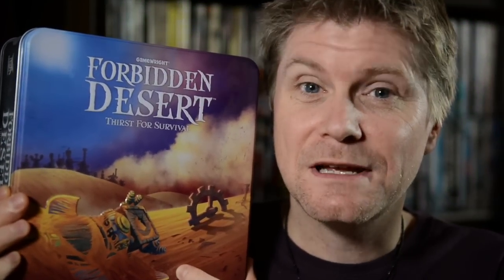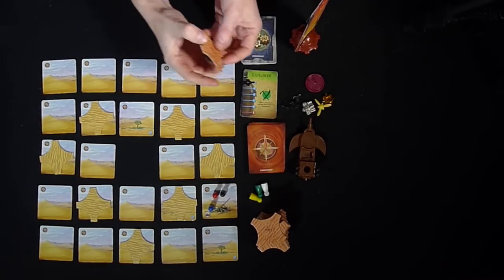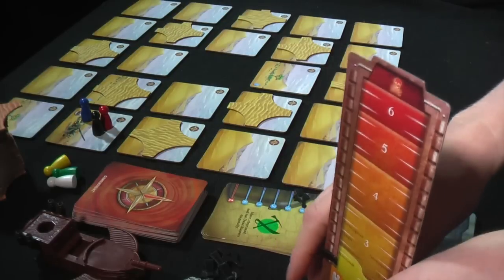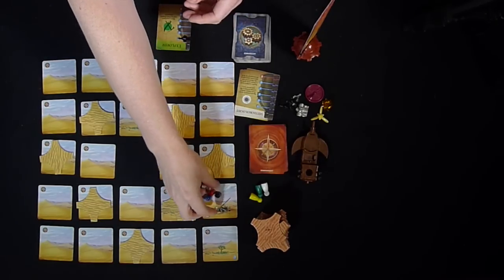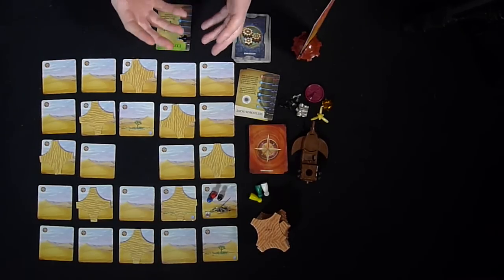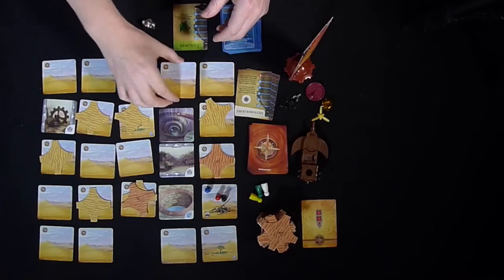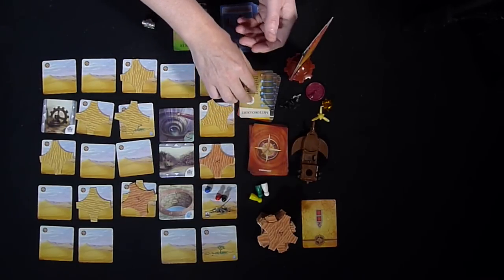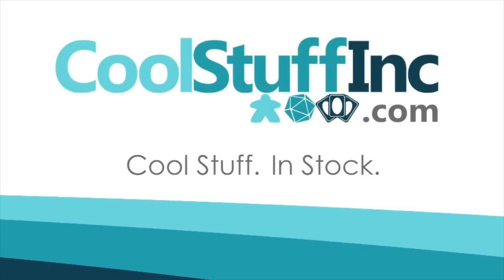Forbidden Desert Review - with Ken Boyter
Ken Boyter takes a look at this co-op game from Gamewright and designer Matt Leacock.